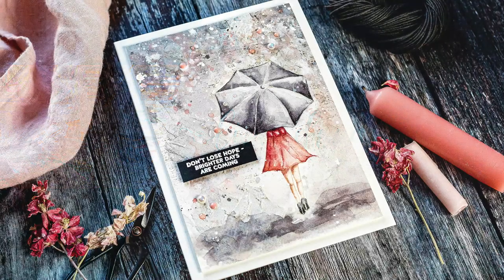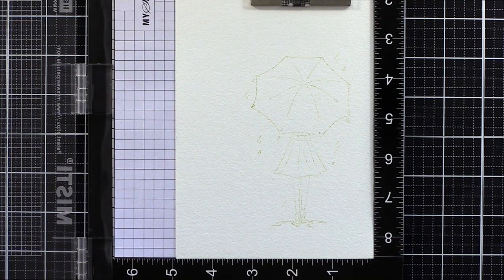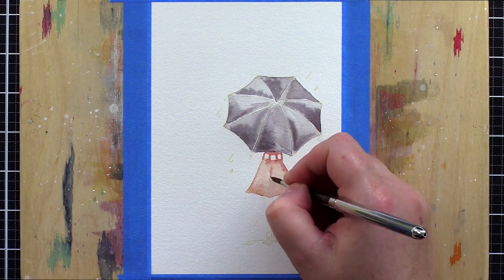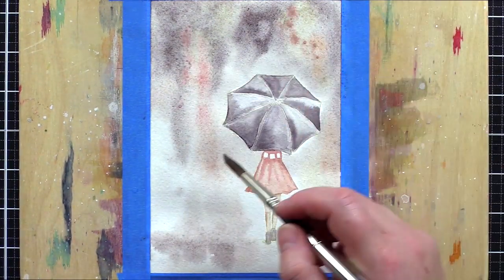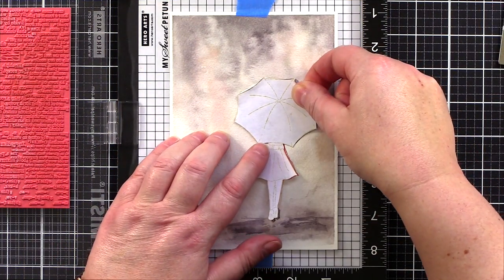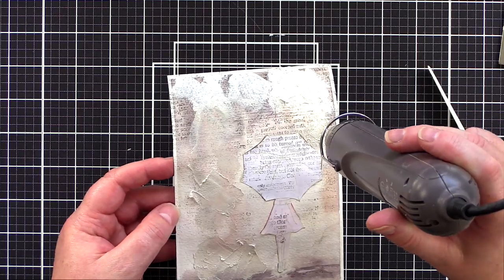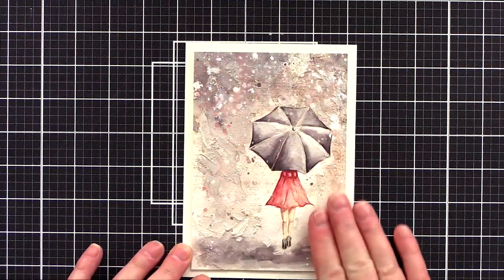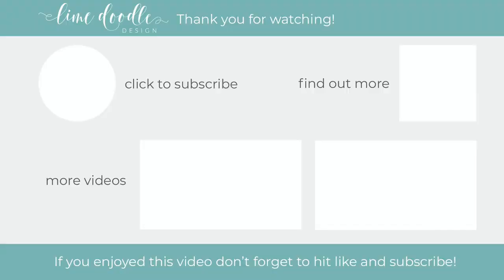Texture + Watercolour Nuvo Expanding Mousse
* Tips for adding texture to a watercoloured piece